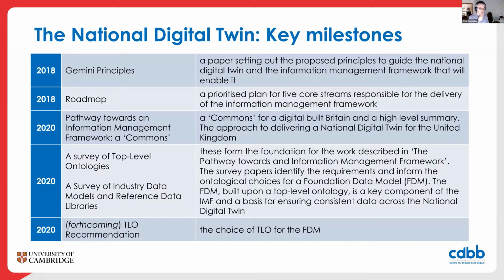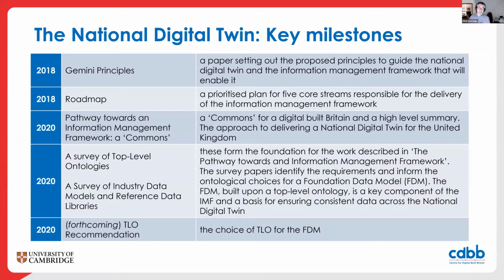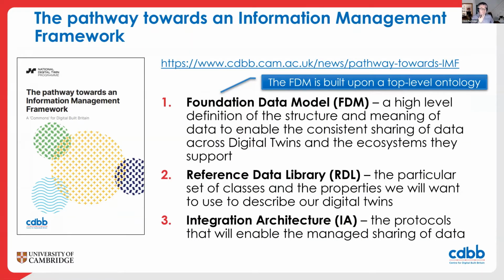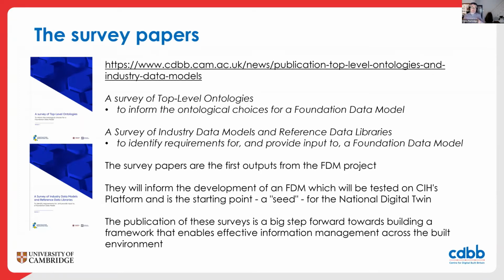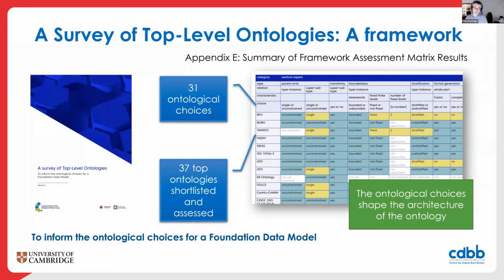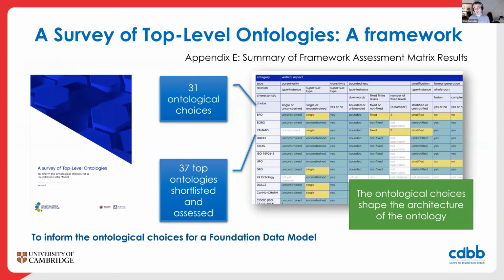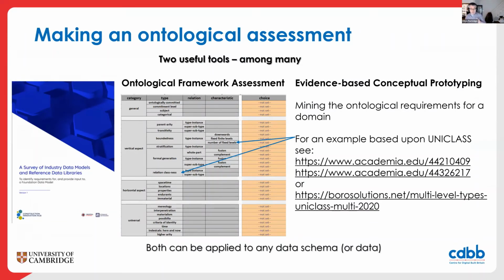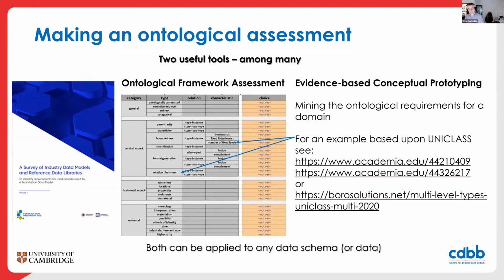Chris Partridge, Chief Ontologist from Boro Solutions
Chris outlines his investigation of Top-Level Ontologies through his work with the Centre for Digital Built Britain